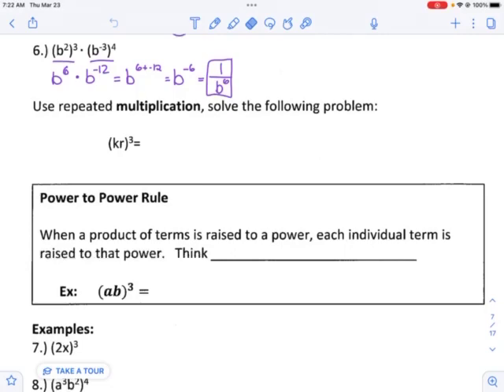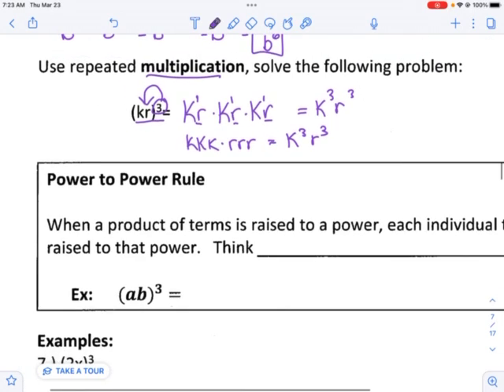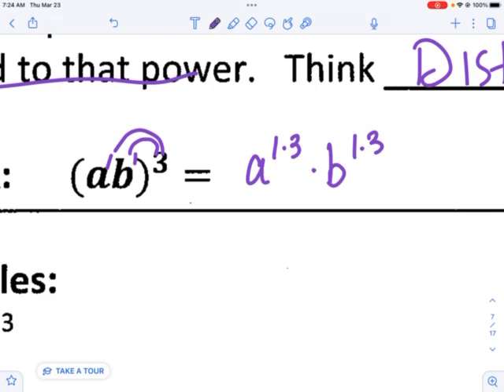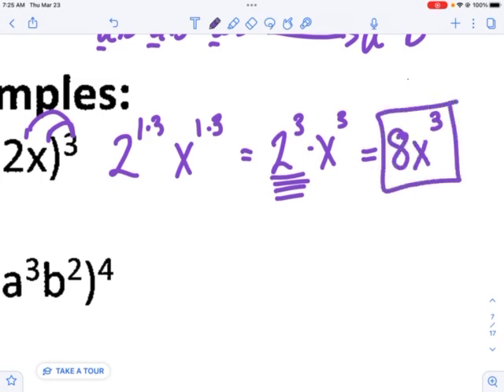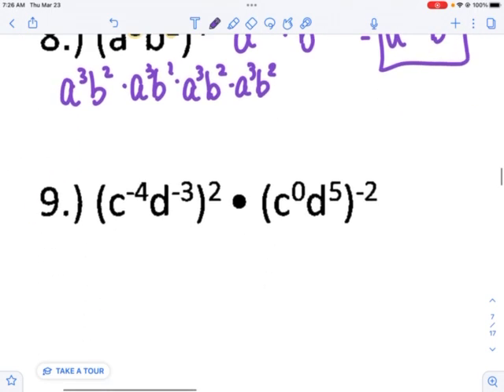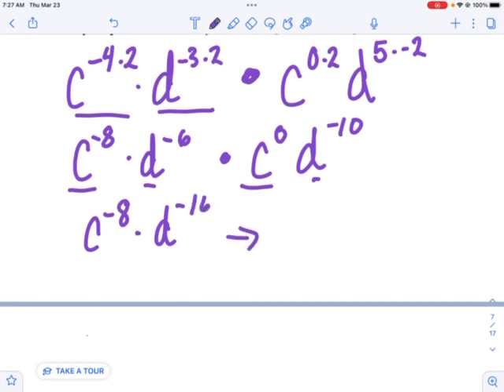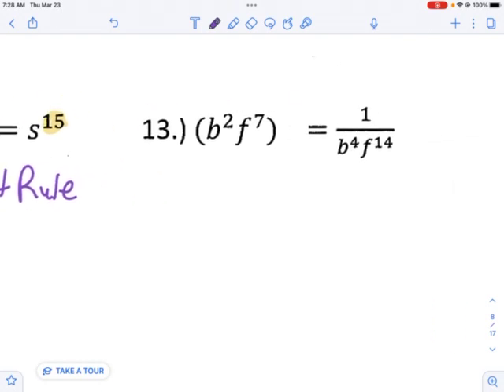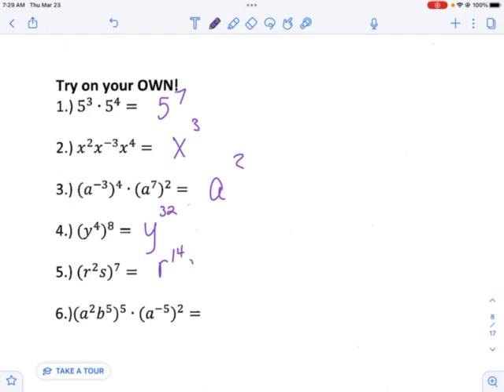7 3 Notes Video 2 compressed